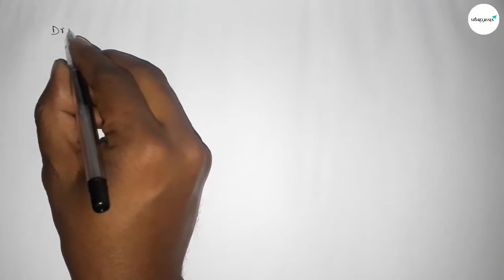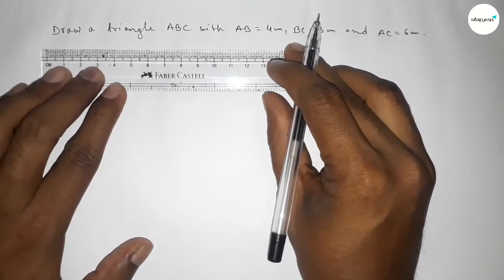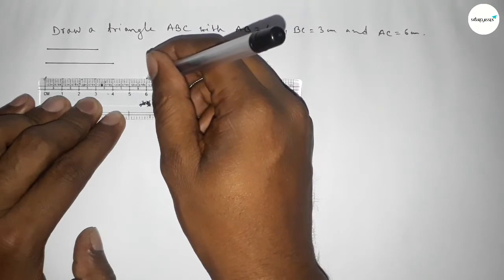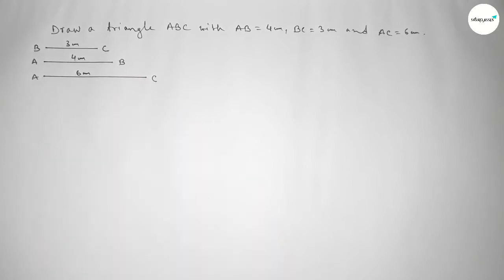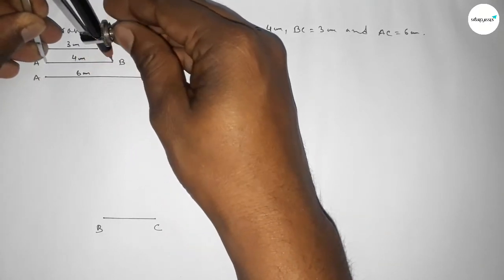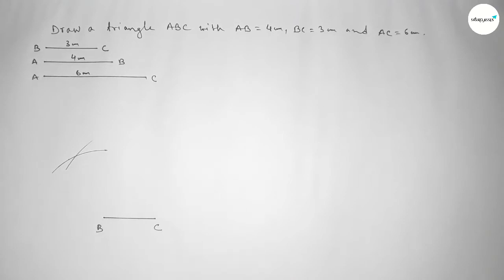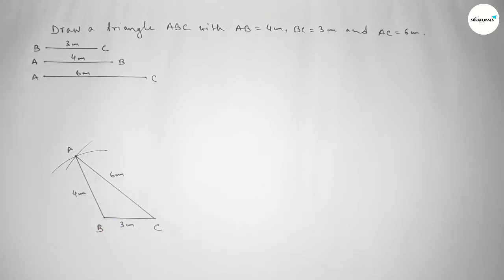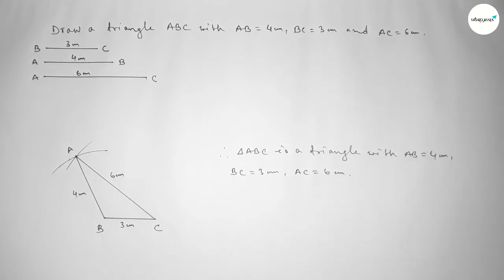How to construct a triangle ABC with AB=4cm,BC=3cm and AC=6cm.shsirclasses.